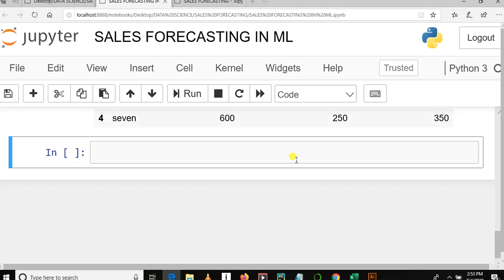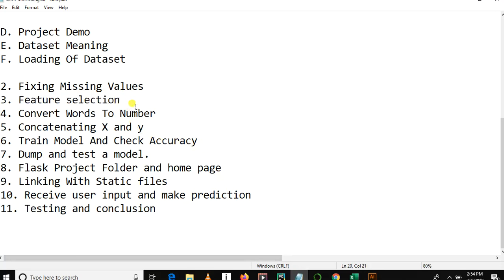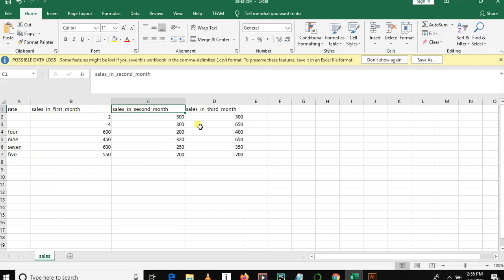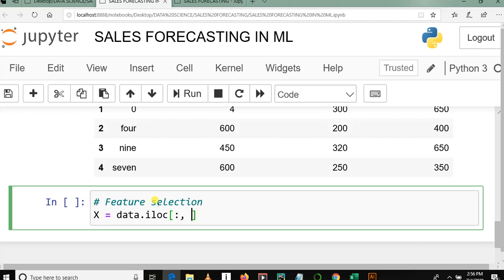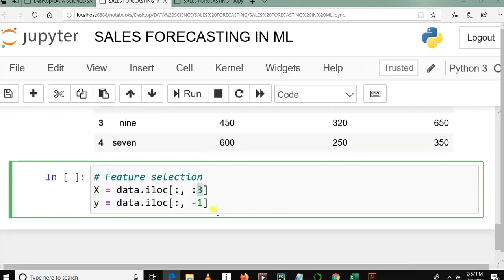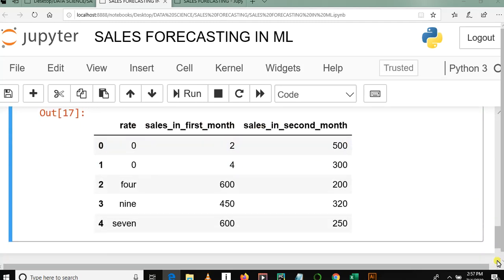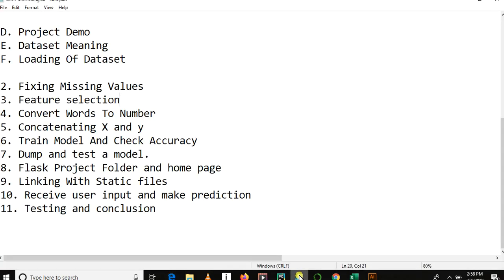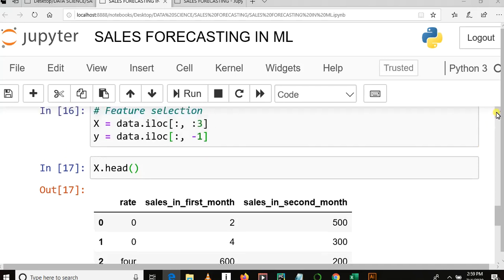Sales Forecasting Machine Learning - iloc In Python Pandas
.iloc method in pandas is used for column and row selection. Actually in this video we are going to select features(X and y) using .iloc() method.